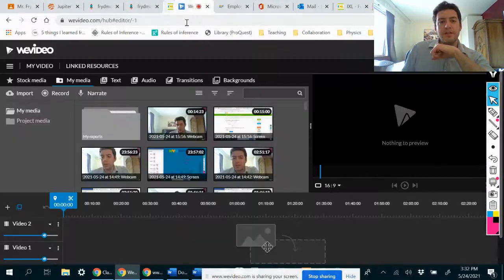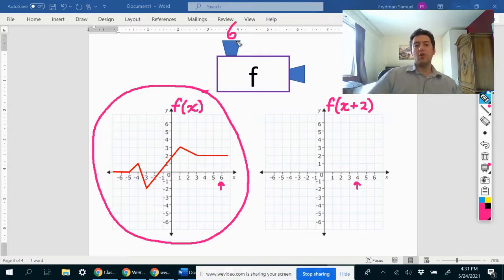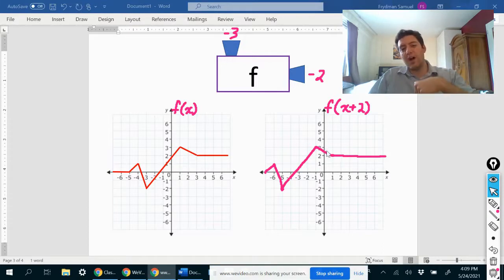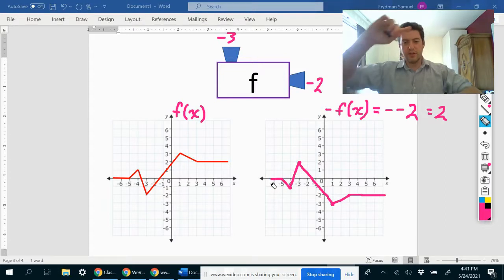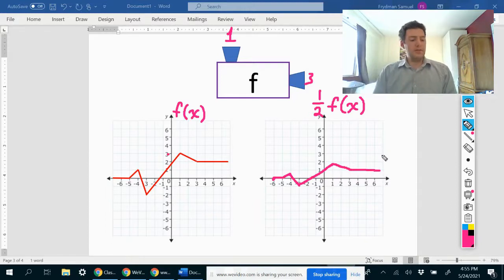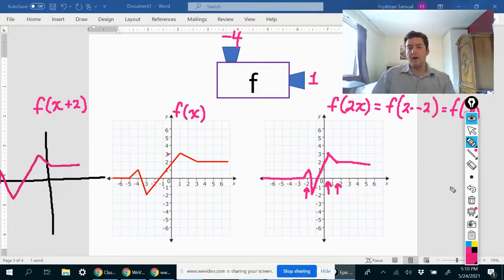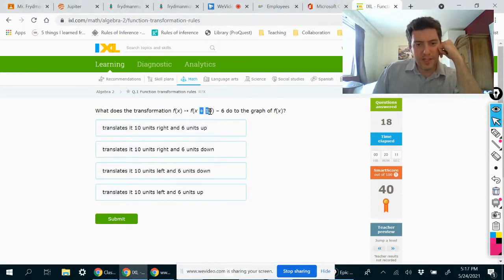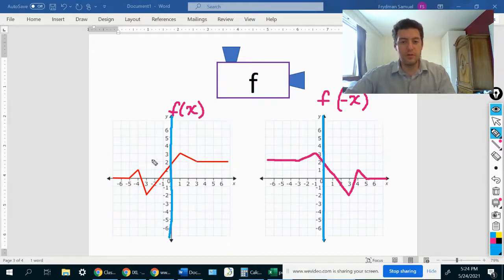IXL - Function transformation rules